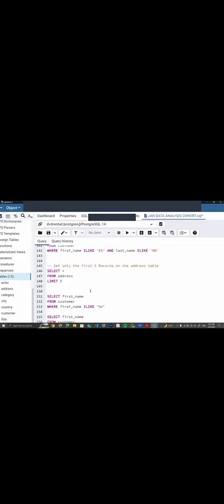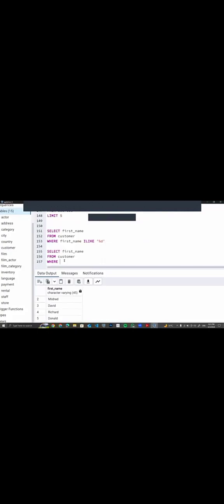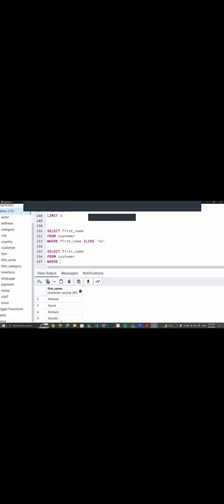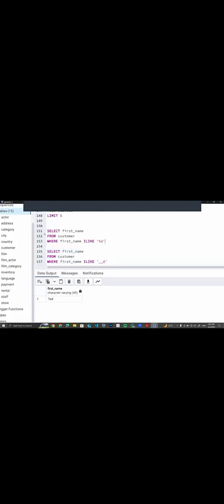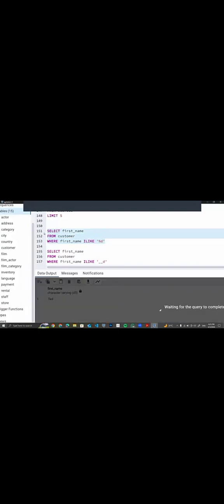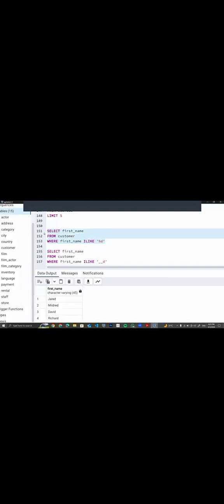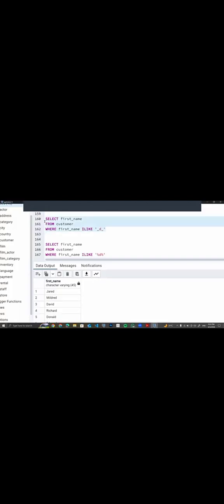DATA ANALYTICS: Lesson 21b (SQL)